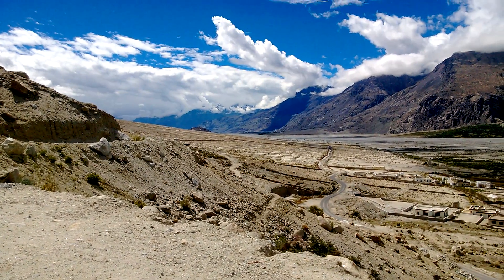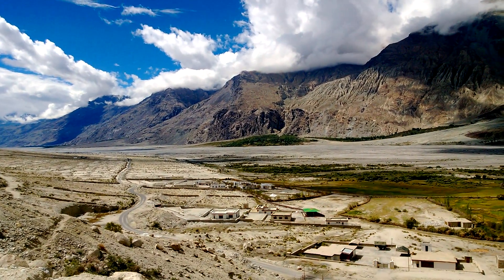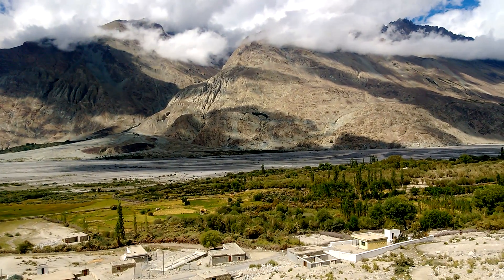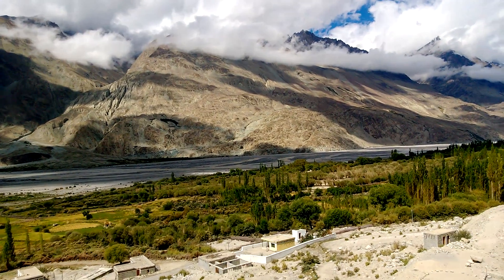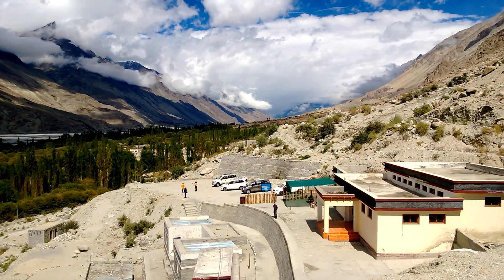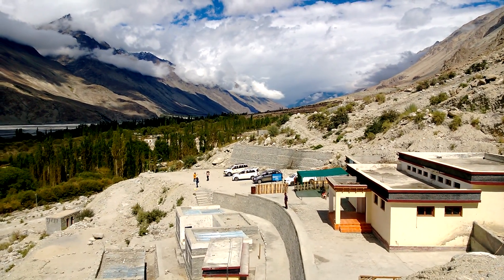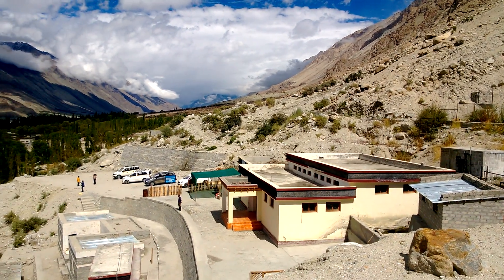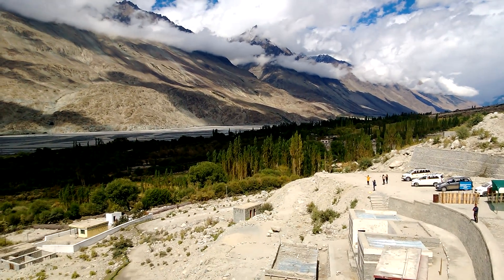Hot Water Springs, Panamik, Nubra Valley, Ladakh, India (2016)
The hot water springs and a sacred Yarab Tso Lake are located in the Panamik village passing Sumur on the Sumur-Turtuk Road which ends at Pakistani Border. The water is very hot and they've provided facilities for bathing and also believes that this is good for many diseases.

There had been clashes between Indian and Pakistani Military during the 1999 Kargil War thus heavy military presence from both sides at either side of the border.

***This video is protected by YouTube and International Copyright Laws. Reproduction, redistribution and reuse in any form without prior written permission is strictly prohibited.

Special Note for the Viewers:

I’ve done this video to make you aware of the beauty of this place and please don’t misuse this information in order to ruin it. I’ve spent so much of time/money bringing this to you so that you may enjoy it.

I also have a very kind and humble request to make. Should you ever visit this place, you’re kindly requested to adhere to the following in order to save our Mother Nature not only for the future generations but for the current one as well:

* Avoid careless/irresponsible/money-oriented/mega tour groups or organizers.

* Travel in small groups as Mother Nature can’t afford so many footprints at once. Stick to the designated trails or hardback surfaces at all times.

* Minimize the use of polythene/plastic and do bring them back. Please don’t burn them in the wilderness. Even organic/bio-degradable waste is harmful to the nature and animals. Please stick to the simple rule of “if you pack it in, pack it out”.

* Use reusable water bottles, plates and cups. Even paper cups/plates are harmful and take years to decompose.

* Remain quiet and vigilant. Don’t disturb the tranquility of the nature. Respect wildlife and don’t disturb them in anyway. Also be considerate of other trekkers.

* Please collect and bring any litter/garbage left behind by other careless travellers.

* Don’t light fires unnecessarily and do try to use portable cookers instead of using firewood when camping. If you must, only use firewood on the ground and don’t cut any trees for this.

* Don’t bring any plants back with you or cut any trees/branches unnecessarily..

* Don’t use soap/ shampoo when bathing in natural streams as they contaminate them and kill wildlife.

* Don’t do anything that harms the Mother Nature.